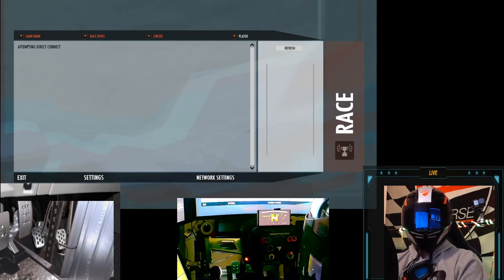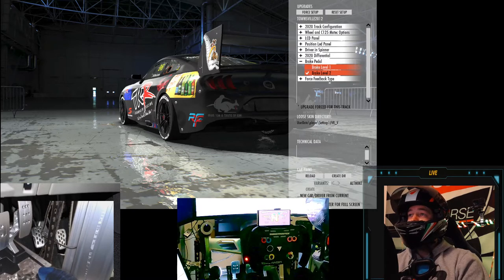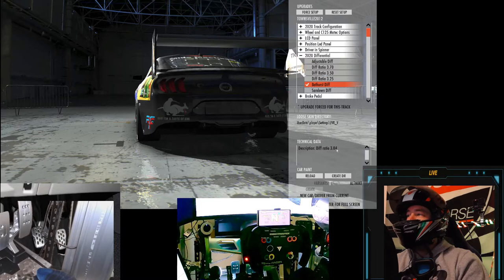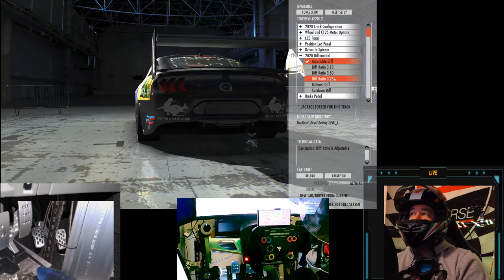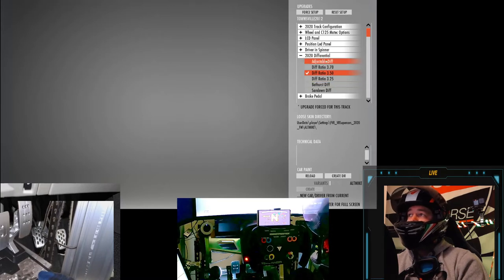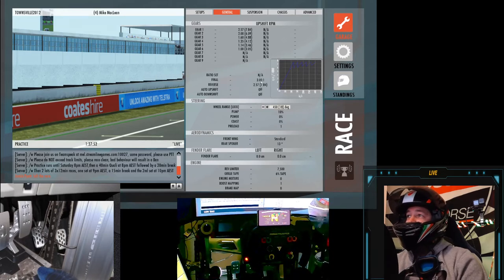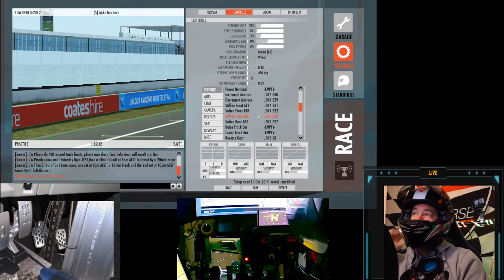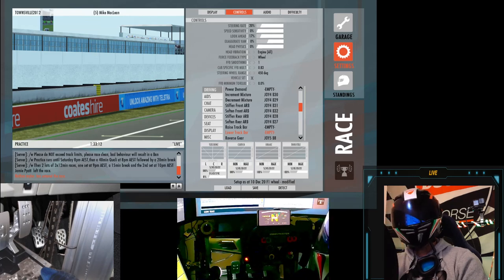How to select a diff ratio in Rfactor2, Diff Setting and ARB setup.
A short video for the lads at JT's Racing Server regarding the Diff Ratio's. Then a short note on how to setup and change you Anti-roll Bars (ARB)

Note: I'm no expert!

Please also tell us what you want to see, camera info? game info? What questions do you have?